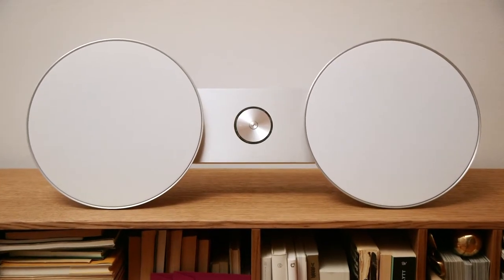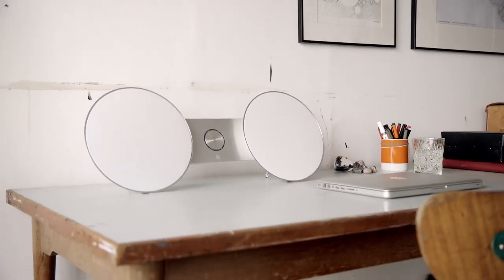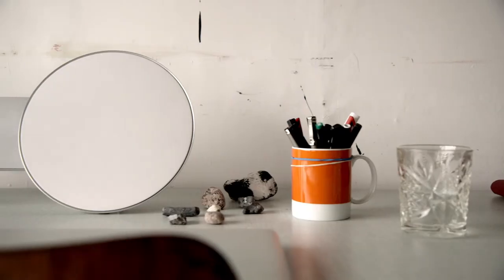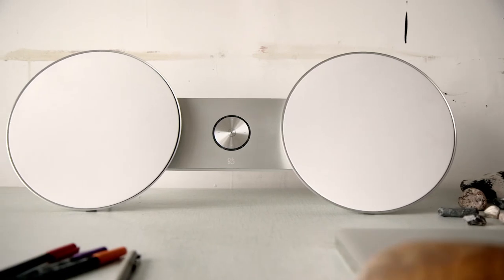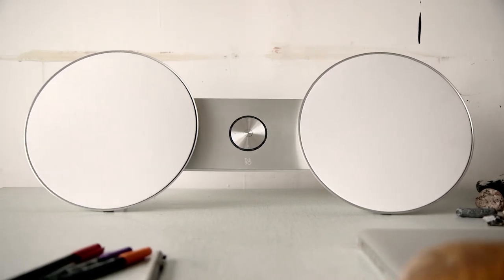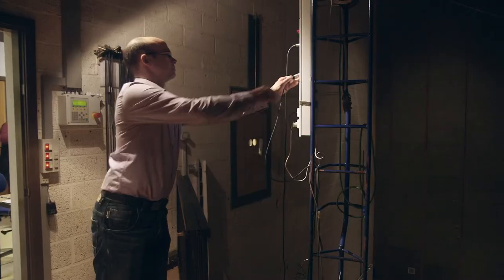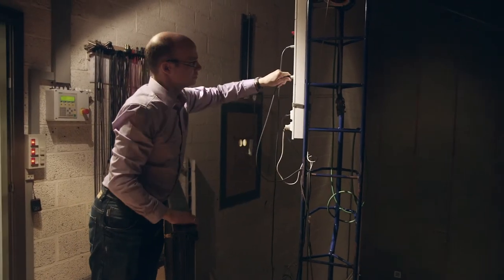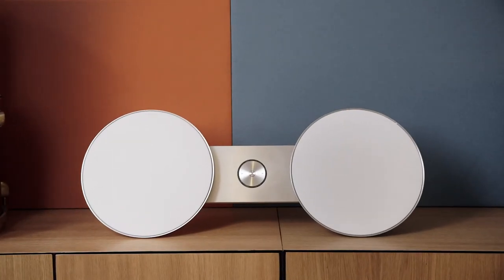Bang & Olufsen - B&O - PLAY - 2014 - BeoPlay - A8 - II